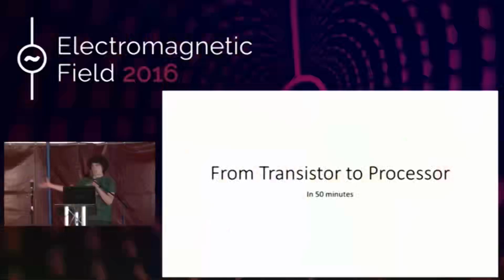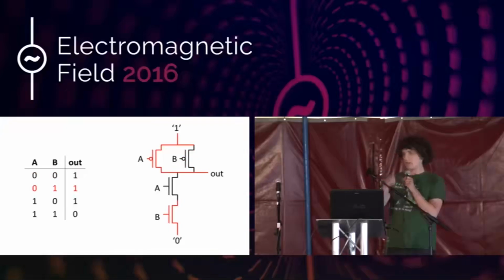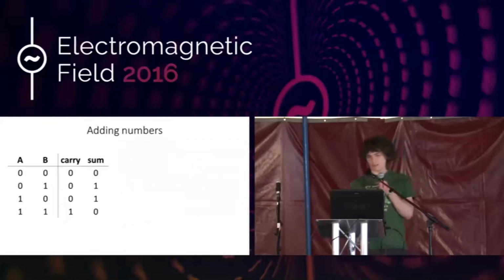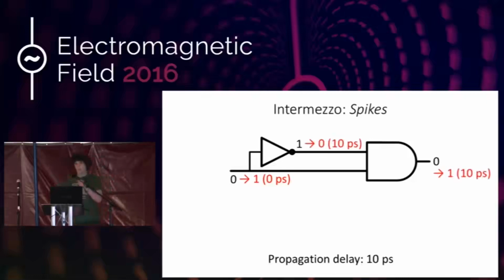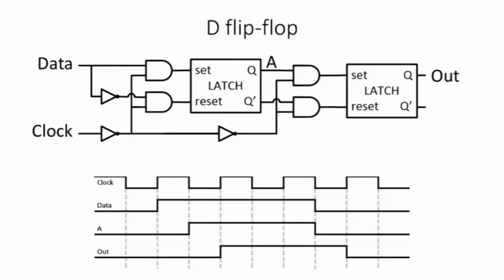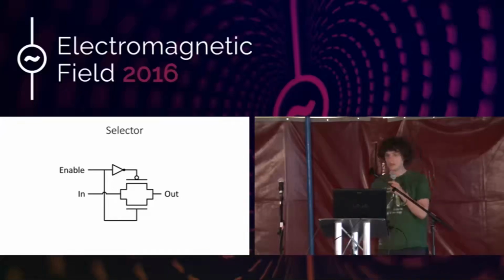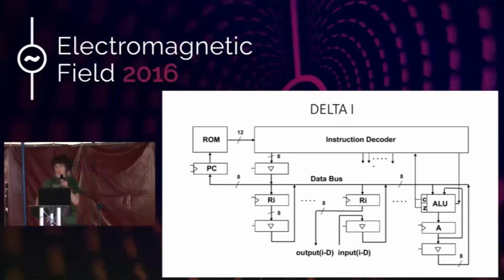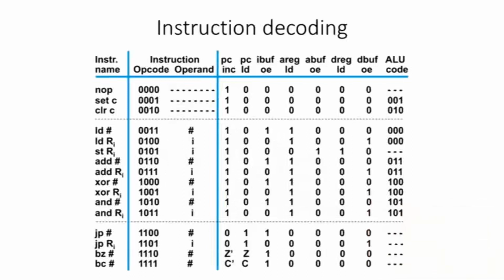Piet De Vaere From transistor to processor